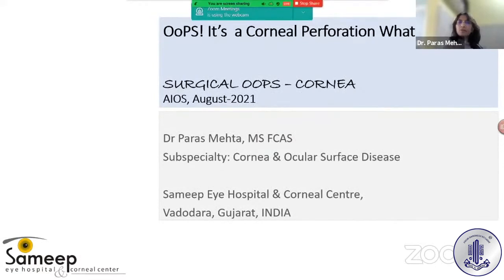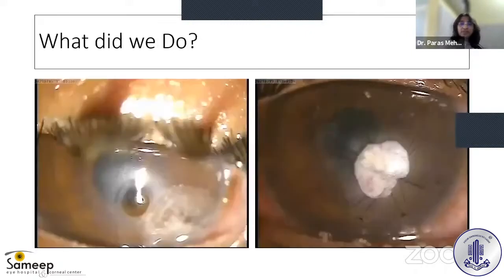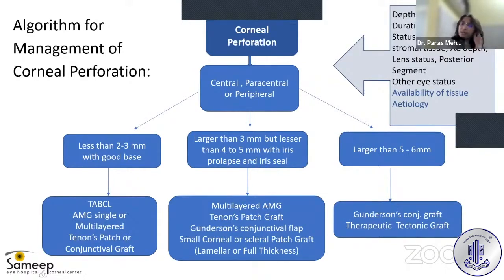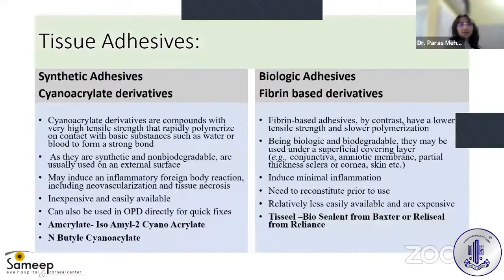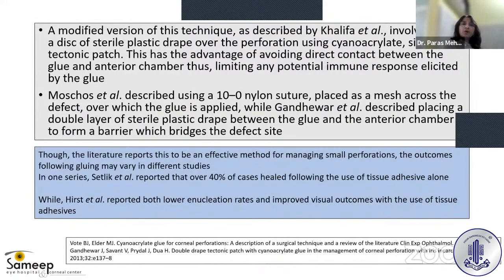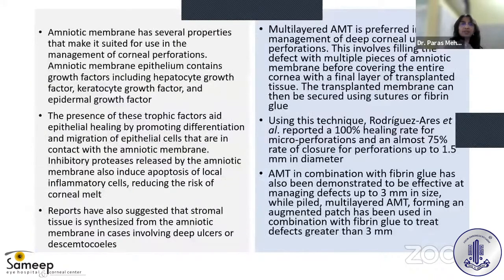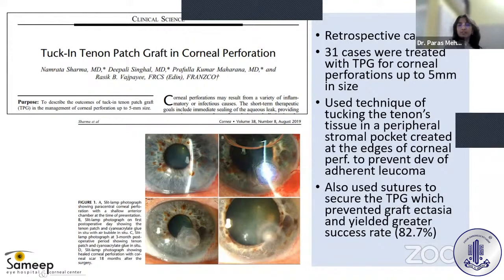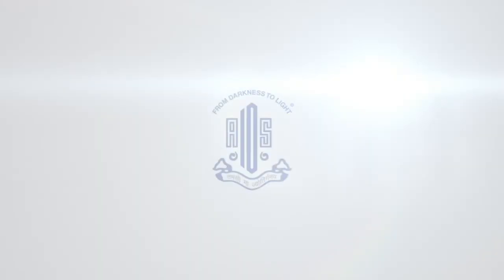Oops! In Corneal Surgery: Oops! It’s a corneal peroration – what do I do ? by Dr. Paras Mehta